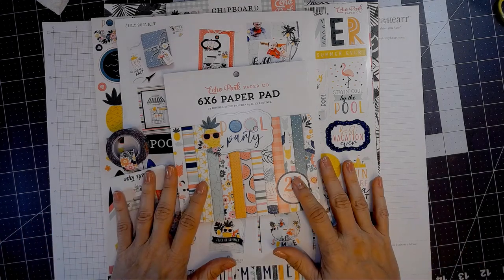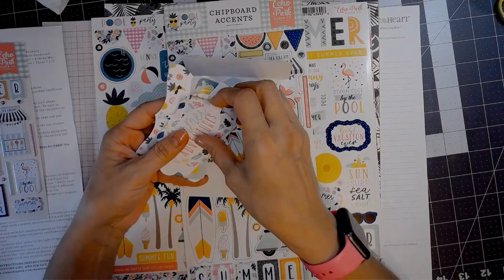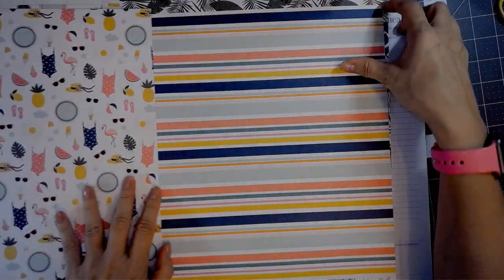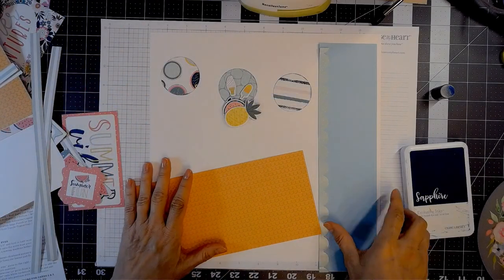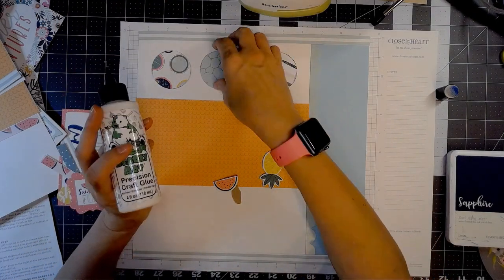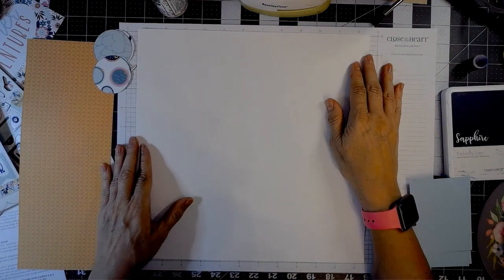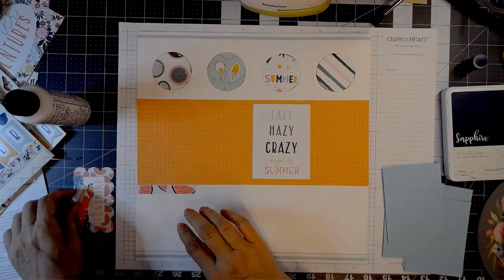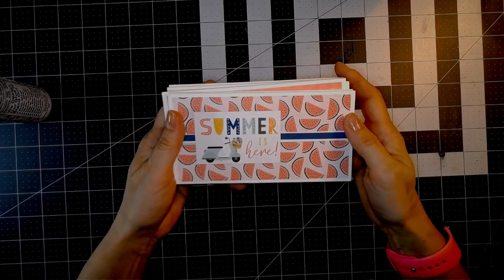Club EP Echo Park Subscription Box July 2021 Pool Party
Below are links to products shown in this video, as well as current sales and promotions on some of my favorite sites.